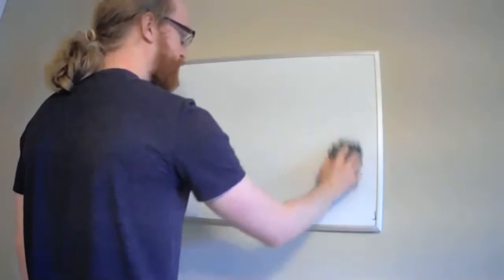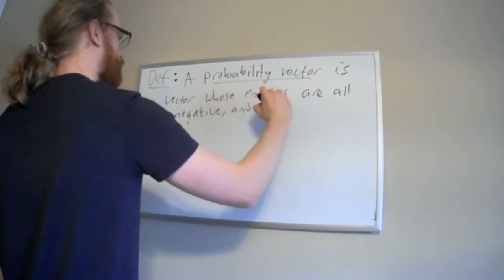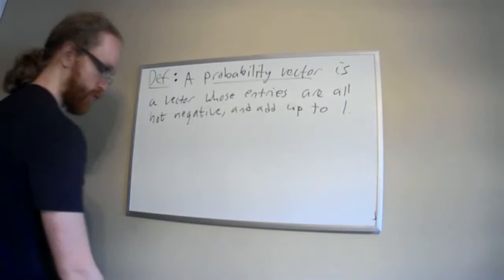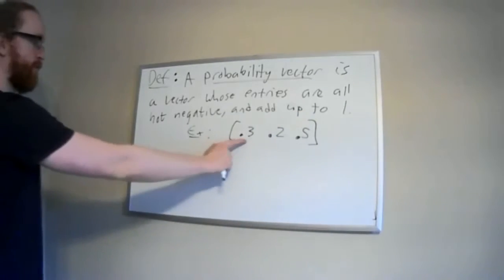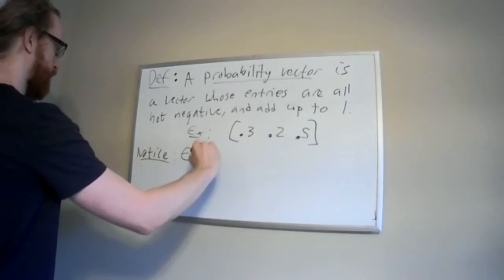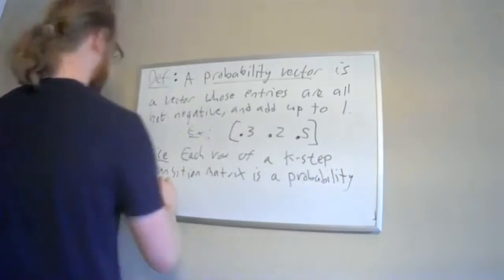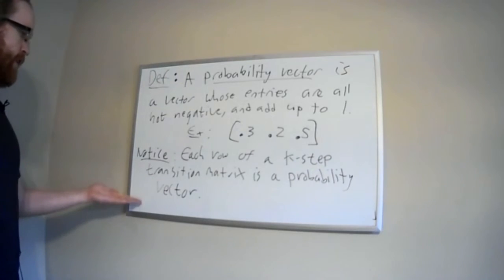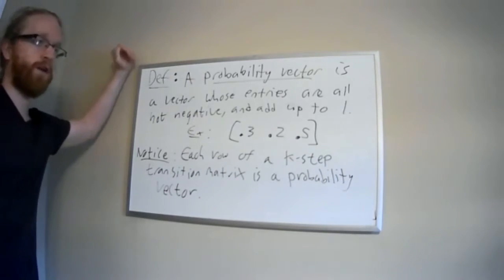8.2, Day 1: Part 3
July 23
8.2: k-step transition matrices and probability vectors